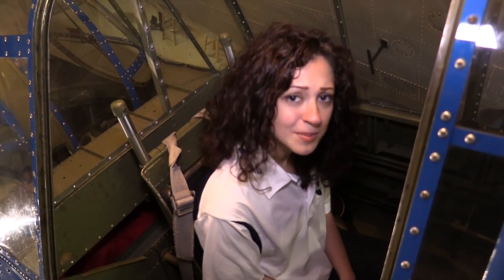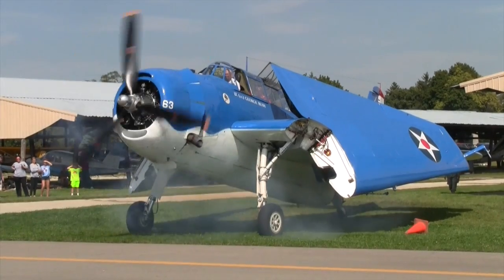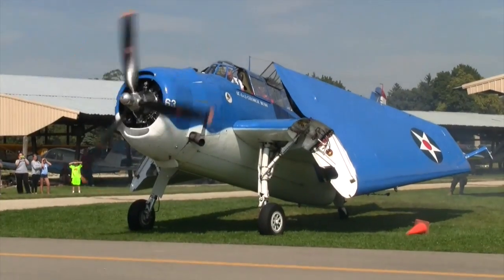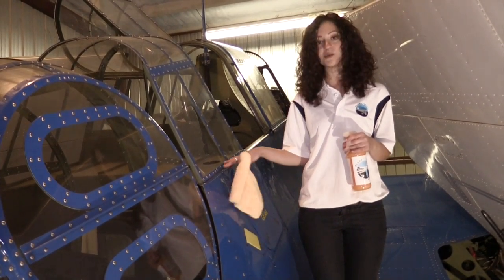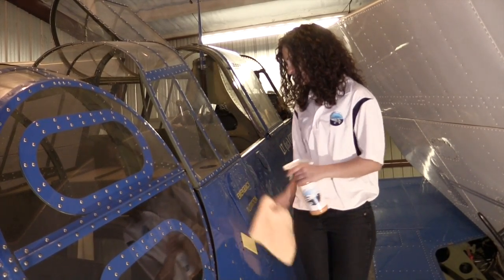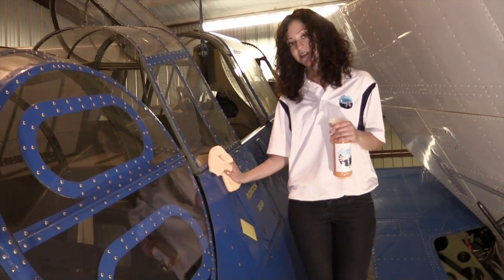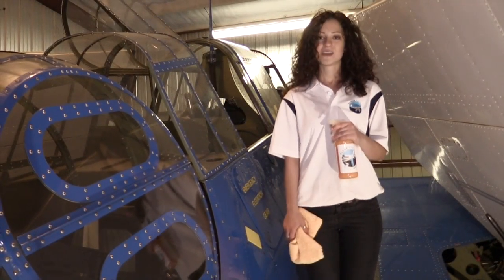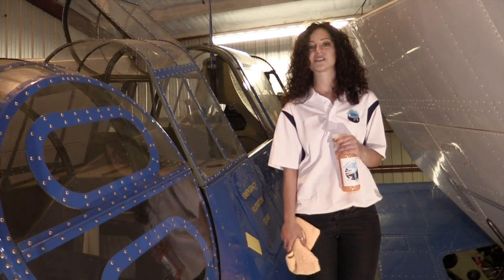Plane Perfect - Wing Wipe Demonstration on a TBM Avenger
Wing Wipe is an all around detail spray and sealant. It produces a high gloss shine and protects against the harmful effects of UV rays that all aircraft are exposed to. Wing Wipe is designed to remove fingerprints, dust, light grime and bugs while providing a high gloss shine teamed with the protection of an aerospace grade sealant. Wing Wipe’s amazing nano-spec formula is safe to use on any exterior surface, including painted and coated composites, plastics and fabric aircraft. The more you use Wing Wipe, the more protection you get and the better it performs!